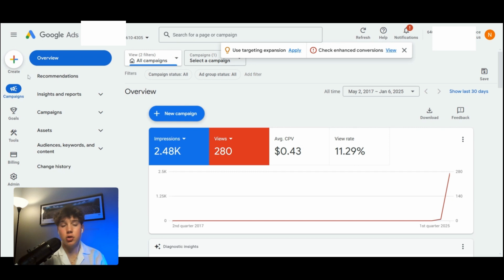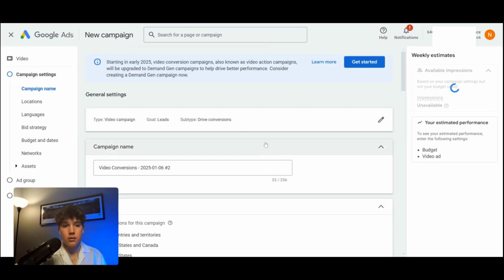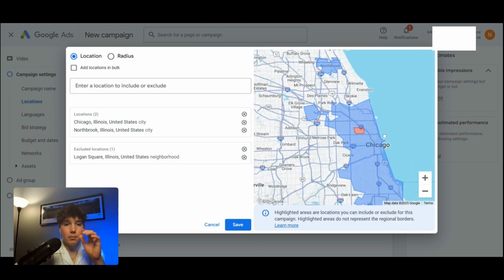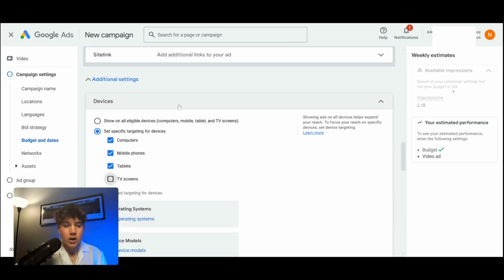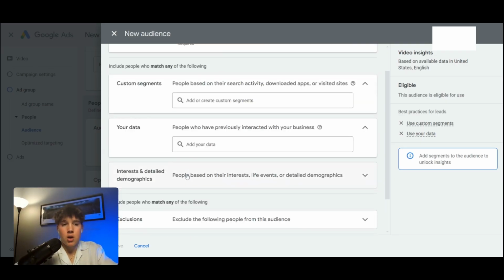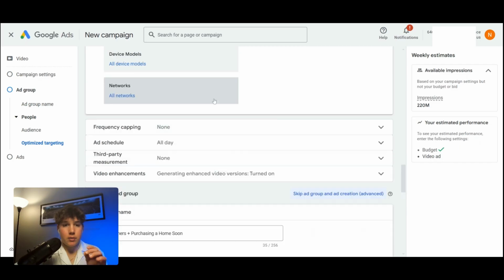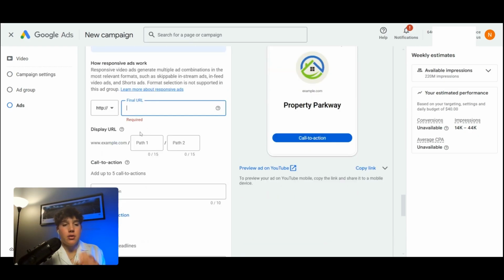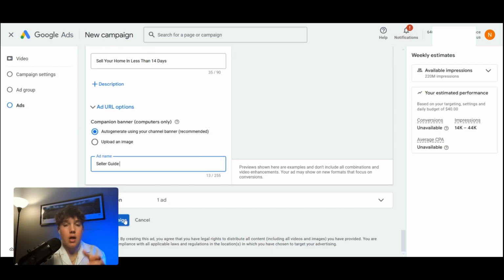How to Get Listings with YouTube Ads | Step-By-Step Tutorial